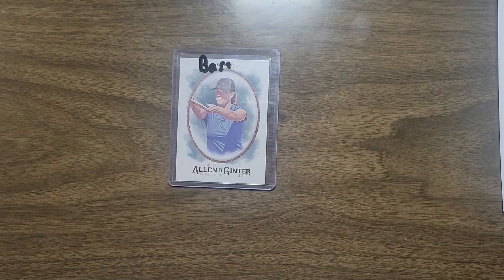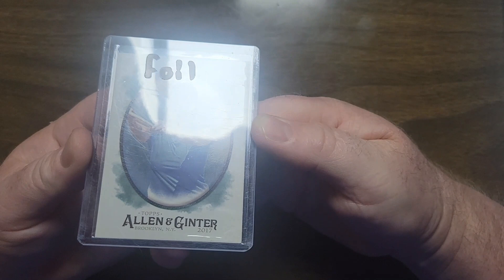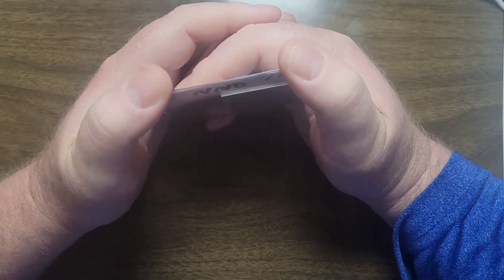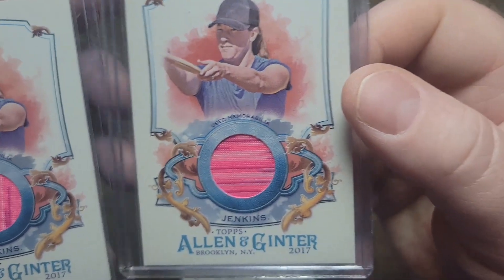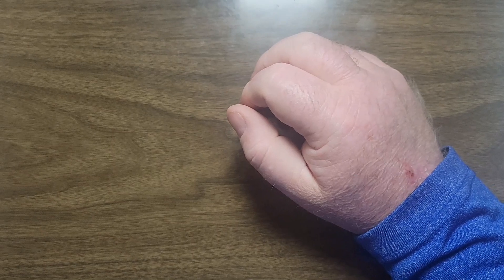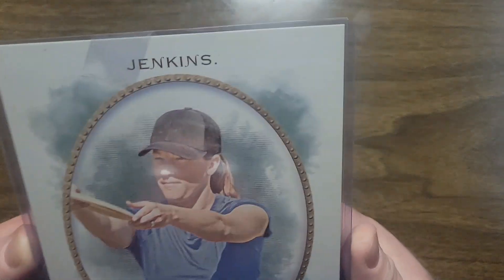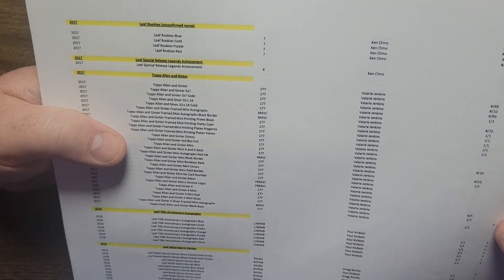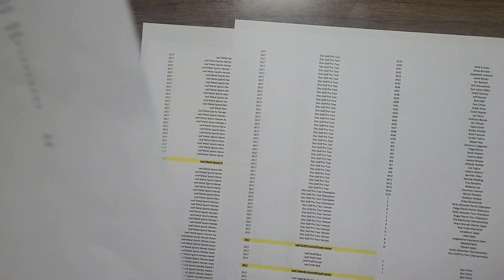My Disc Golf Trading Card Collection 2017 Topps Allen and Ginter Valarie Jenkins